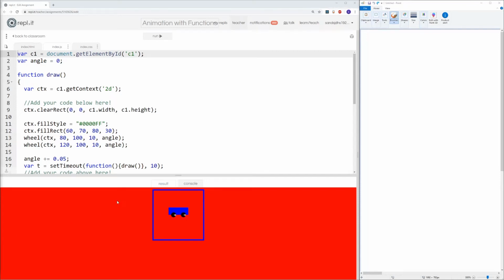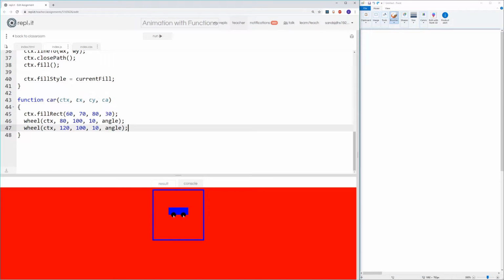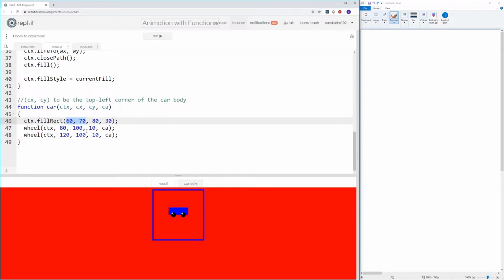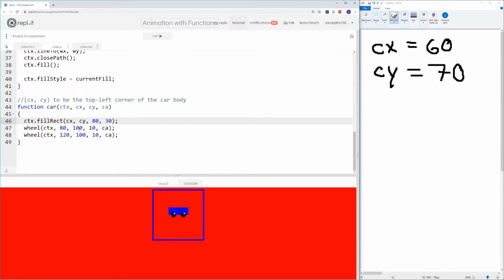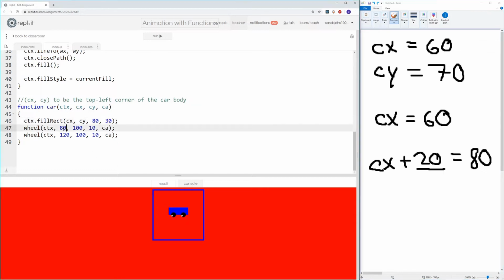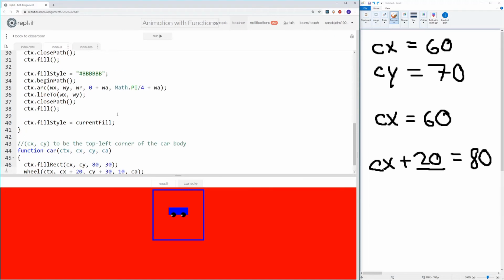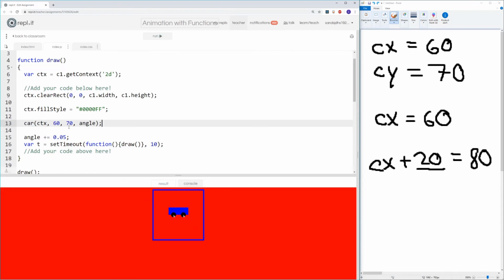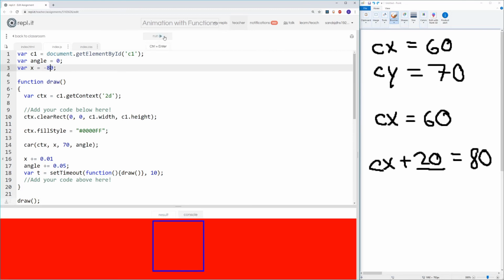SEP I - Assignment for 4/22/20 - Animation with Functions (2)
This video accompanies the Animation with Functions assignment for Mr. Sands' SEP I class. Please use this to complete/check your assignment.